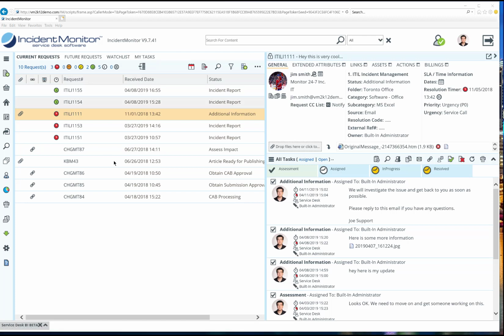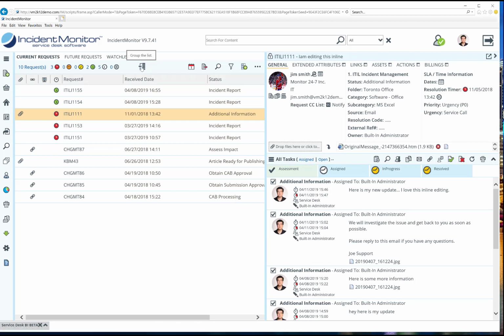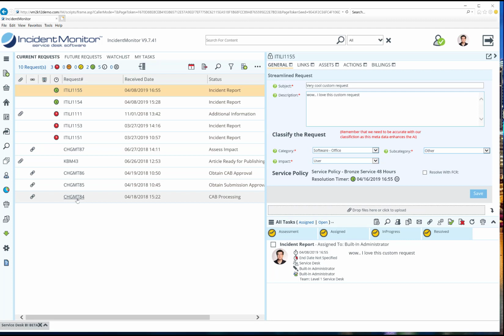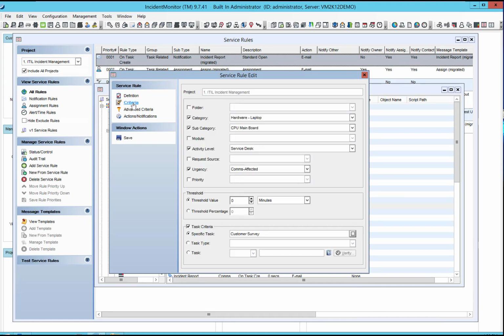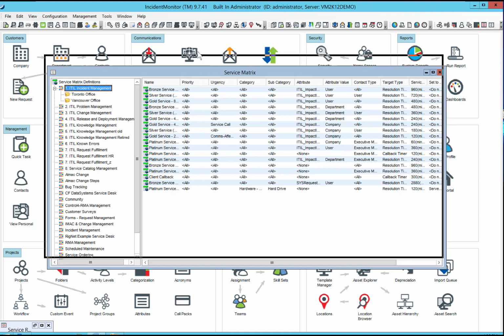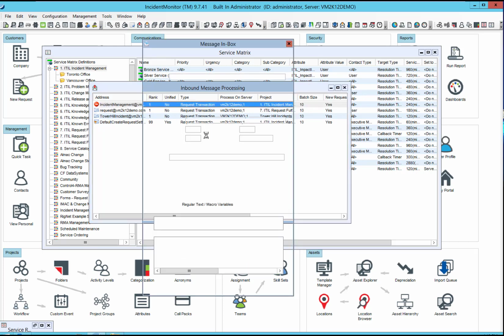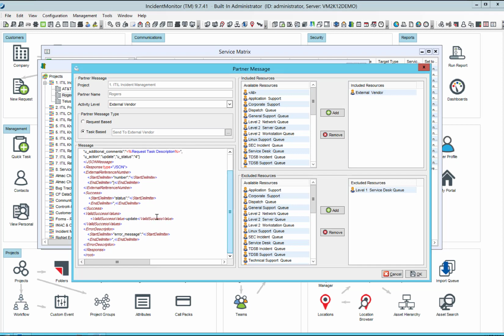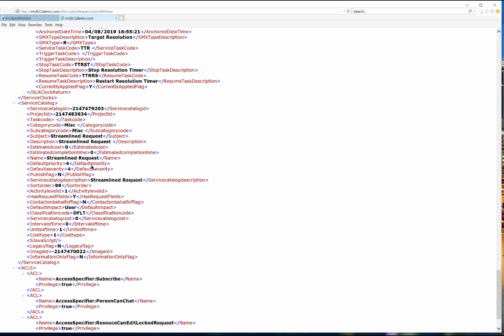What's New in IncidentMonitor V9.7.40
Describes the new enhancements in V9.7.40 of IncidentMonitor Service Management software.